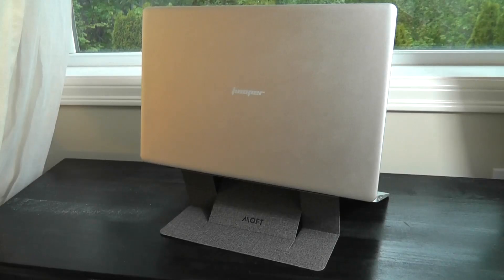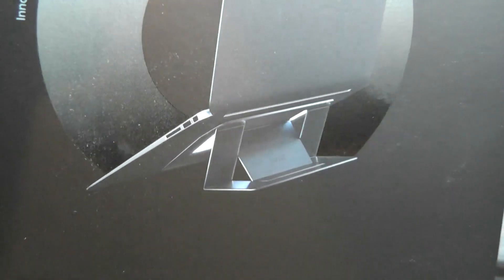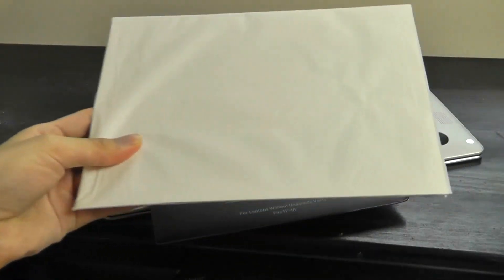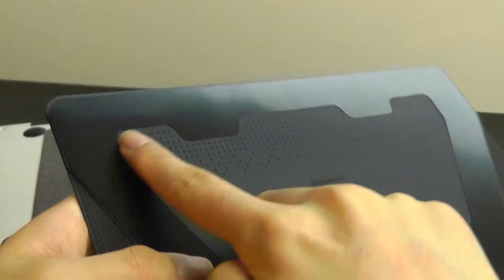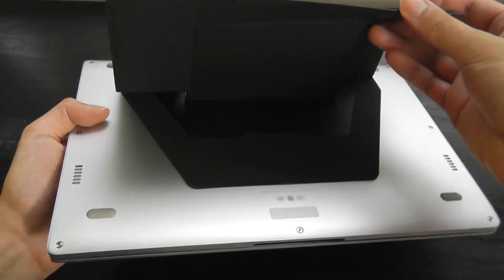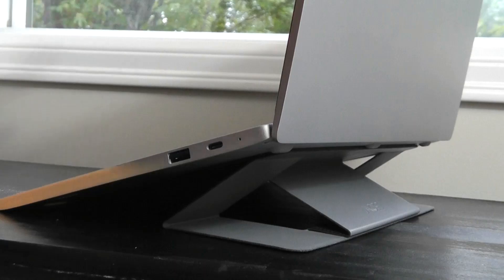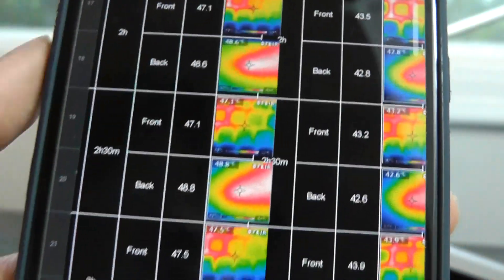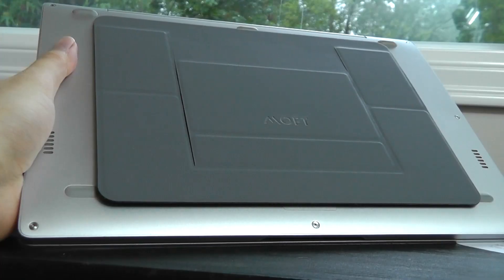REVIEW: MOFT Cooling Stand - Graphene Cooling Folding Laptop Stand - Better Than Before?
Quick look at the new MOFT Cooling "Invisible" Laptop Stand.
Other MOFT products

Details:
Minimalist designed cooling stand for laptops to help you and your computer work comfortably and effectively anywhere.

Since our original Invisible Laptop Stand reached the hands of millions of users, most of them have been really satisfied with the stand. Yet there's a voice saying that it would be perfect if their laptop can breathe better with the stand, so we strived to upgrade the material to be perfect for any laptop while keeping the invisible profile. After testing multiple types of materials, we finally did it. We found the perfect material - Graphene.

We chose graphene for its lateral heat removal effectiveness (up to 1800w/m.k), which beats any other metal in the world while being the thinnest conductive material known to exist. In the form of a slim graphite film, it conducts heat away from the laptop surface and into its nano heat dissipation layer.

With its familiar style and extra cooling, it’s the new standard in laptop stands. Only 10% as thick and heavy as current cooling pad offerings on the market making it portable for mobile workstation setups anywhere. Second to none, it boosts productivity on the road, at home, in the office, and any place in between.

The first is graphene cooling technology. As the CPU would be the hottest spot of an overheating laptop, graphene enables lateral heat dissipation of hot spots and even eliminate part of them, reducing the heat on the CPU surface.

The second is a graphene-nanocarbon-copper film, which is built into the stand's contact surface layer. It is only 0.07mm thick with air holes designed to provide ample ventilation for the laptop, making the adhesive back breathable.

The third is its structure. It elevates your laptop when unfolded, allowing air to circulate between your laptop and the table for continuous airflow.

Over the past 3 years, more than 1 million users backed our original Invisible Laptop Stand and said it is a “must-have” accessory for their work life. Now, we’re back with new innovation, introducing “invisible” cooling technology and re-engineered materials.

No matter where you work, be it editing videos at client sites, designing on Photoshop in a camp, or multitasking between apps at home, the MOFT Cooling Stand ensures you a smooth workflow without the interruption of your laptop running hot.

The stand folds flat to sit flush on your laptop. No other stand on the market does this. Lightweight and portable, it is easily carried with you wherever you go - whether you’re commuting or camping, it’s always on standby.

With a classic origami-inspired structure, it props up your laptop in a flash. The 25° highly-lifting mode raises your screen, relieving neck pain, while the 15° low-lifting mode makes typing much easier.

Made from strong fiberglass from recycled industrial materials, the lightweight stand is sturdy while typing and holds up to 11 lbs.

Worrying about losing or forgetting to take it with you won’t be a problem. Our new specially-made PU Nano Traceless Adhesive enables the stand to attach dozens of times with the same effectiveness and comes off more effortlessly without leaving a single mark.

Unlike the cold look of other stands, our stand is made with soft vegan leather. The new specially-made material called Tech Vegan Leather is tougher in wear and tear, so it remains like new for infinite folds. And it’s safe from daily scratches and stains, dirt and grime, and even spilled drinks.

We have tested Tech Vegan Leather, The PU Nano Traceless Adhesive, and the heat dissipation performance of the MOFT Cooling Stand to guarantee it meets all the standards.

Graphene Heat Dissipation Test Results
1. In a constant temperature of 25°C laboratory
2. Simulate the continuously running CPU condition with an incubator
Test Result: It cools the laptop down by 5°C on average, with the highest cooling degree of 8°C-10°C (lab data).

Tech Vegan Leather Test Results
It can withstand scratching up to 15,000 times, reaching Grade 5 scratch resistance (the highest level). It is also oil-and-alcohol resistant.

PU Nano Material Test Results
The PU Nano Traceless Adhesive is reusable up to 100 times, and 50 times reusable after being washed in water.

You just might forget you are carrying a stand around with you, its small measurements are that much more impressive while provides you a mobile workstation anywhere. With adjustable two viewing angles, find the ideal height and comfort for you anytime anywhere.

MOFT stands for “Mobile Office for Travelers”. We design innovative, easy-to-use productivity accessories enabling people to be more efficient with less equipment via unique, smart design. We make the world your office.